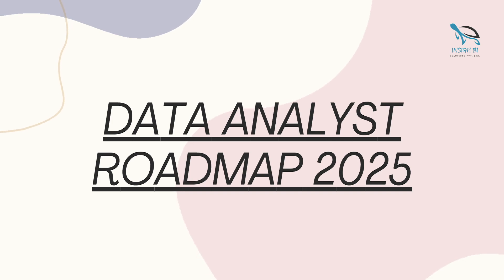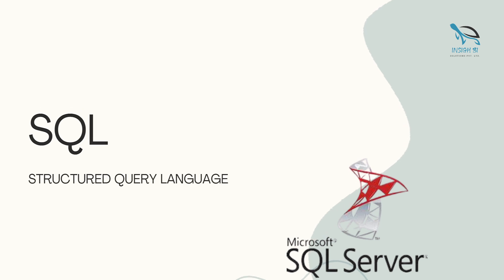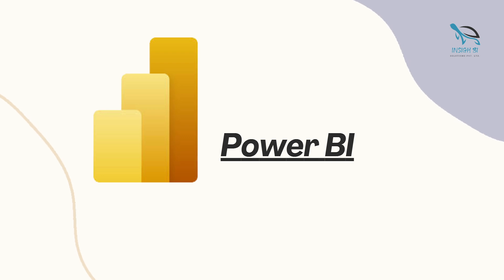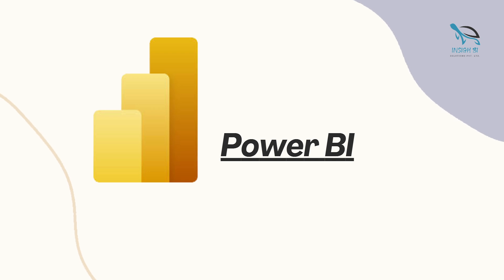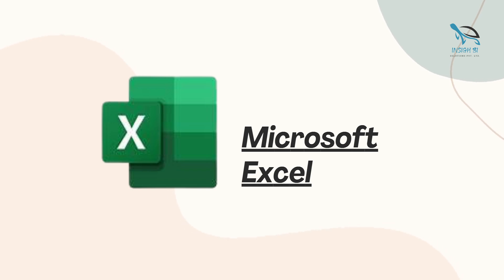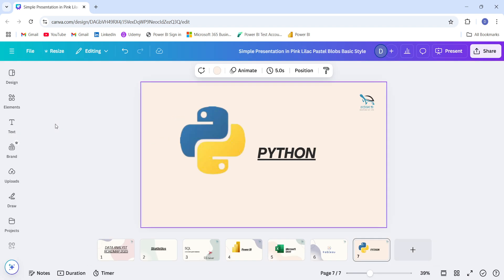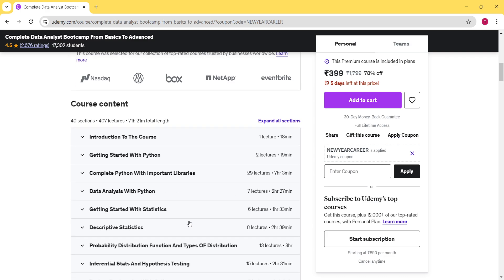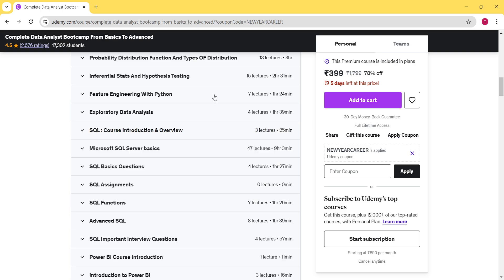The Best Data Analyst Roadmap 2025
Here’s a comprehensive list of over 500 hashtags tailored for your YouTube video, categorized for relevance and variety:

This covers a wide range of hashtags for your video. Let me know if you’d like more niche-focused tags!